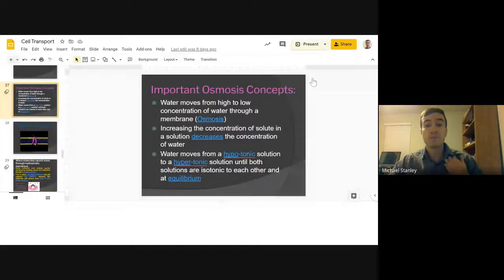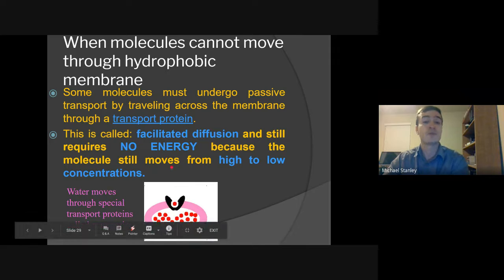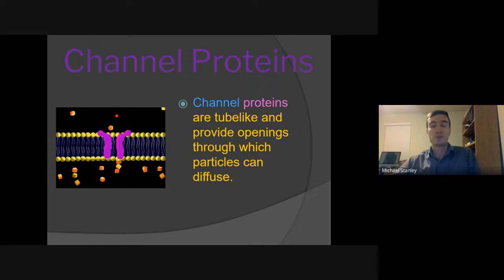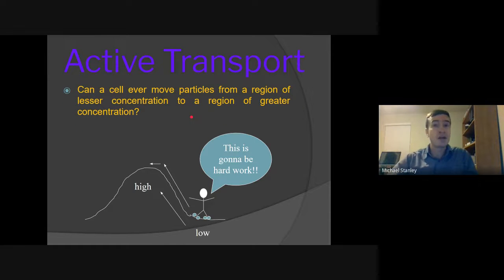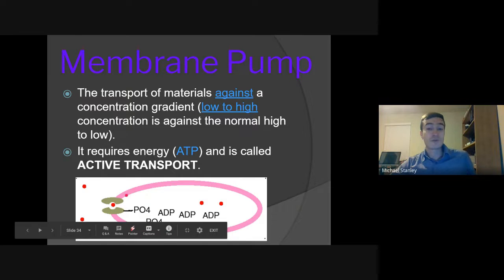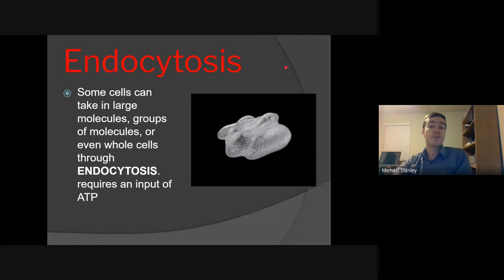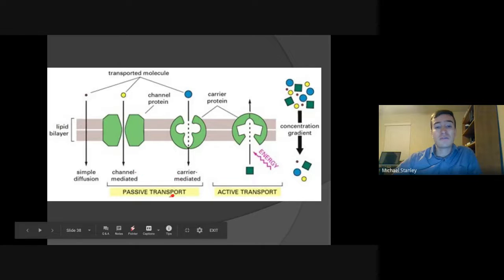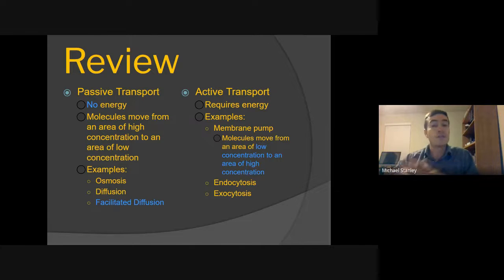2/11 Bio A Notes: Cell Transport Pt